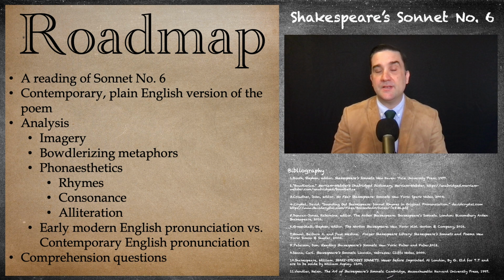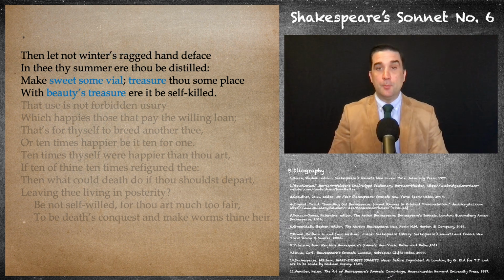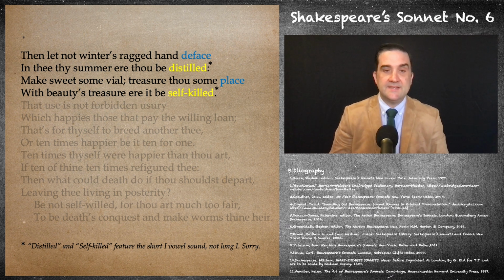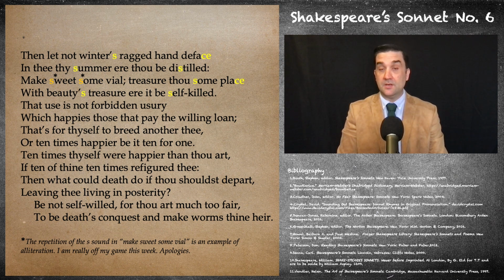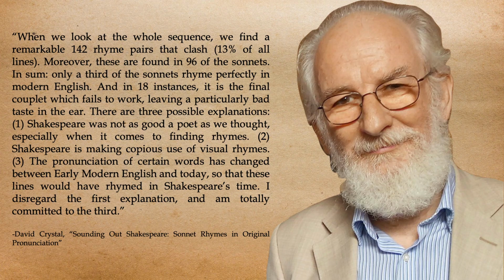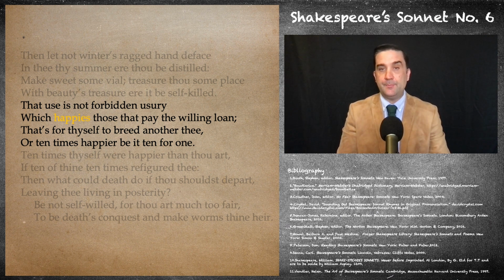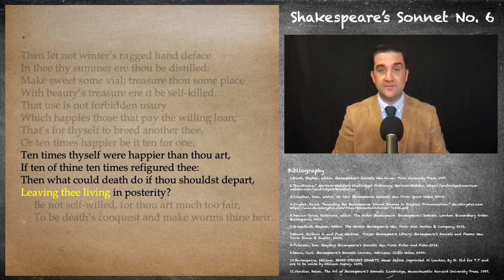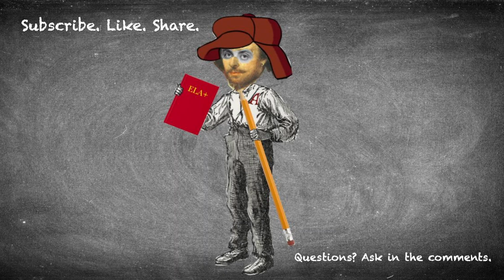Shakespeare's Sonnet No. 6 - Reading and Analysis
ELA+ is your You Tube guide to English studies.

This is a video lesson on William Shakespeare's Sonnet No. 6. It's part of our literature course and Shakespeare unit here at ELA+. Find links to relevant video lessons in our library below.

00:00 - Introduction
00:51 - Roadmap
02:36 - Reading of Sonnet No. 6
03:22 - Contemporary, plain English version of Sonnet No. 6
04:15 - Analysis: Imagery in first quatrain
09:13 - Analysis: Phonaesthetics (Exact Rhyme)
11:19 - Analysis: How to read a Shakespearean sonnet
15:24 - Analysis: Consonance
16:47 - Analysis: How Sonnet No. 5 and Sonnet No. 6 are connected
18:35 - Analysis: Exact rhyme v. Consonantal Rhyme
21:21 - David Crystal on early modern English original pronunciation in the works of William Shakespeare
24:22 - Analysis: Verbification
25:25 - Analysis: Commercial metaphor
27:05 - Analysis: Third quatrain
32:27 - Analysis: Couplet and couplet tie
34:10 - Conclusion
34:45 - Comprehension questions
35:14 - Outro

SOURCES CITED

Booth, Stephen, editor. Shakespeare’s Sonnets. New Haven: Yale University Press, 1977.

Crowther, John, editor. No Fear Shakespeare: Sonnets. New York: Spark Notes, 2004.

Crystal, David. “Sounding Out Shakespeare: Sonnet Rhymes in Original Pronunciation.” davidcrystal.com

Duncan-Jones, Katernine, editor. The Arden Shakespeare: Shakespeare’s Sonnets. London: Bloomsbury Arden Shakespeare, 2016.

Greenblatt, Stephen, editor. The Norton Shakespeare. New York: W.W. Norton & Company, 2016.

Mowat, Barbara A. and Paul Westine.  Folger Shakespeare Library: Shakespeare’s Sonnets and Poems. New York: Simon & Shuster, 2004.

Paterson, Don. Reading Shakespeare’s Sonnets. New York: Faber and Faber,2012.

Senna, Carl. Shakespeare’s Sonnets. Lincoln, Nebraska: Cliffs Notes, 2000.
Shakespeare, William. SHAKE-SPEARES SONNETS. Neuer before Imprinted. At London, By G. Eld for T.T and are to be solde by William Aspley. 1609.

Vendler, Helen. The Art of Shakespeare’s Sonnets. Cambridge, Massachusetts: Harvard University Press, 1997.